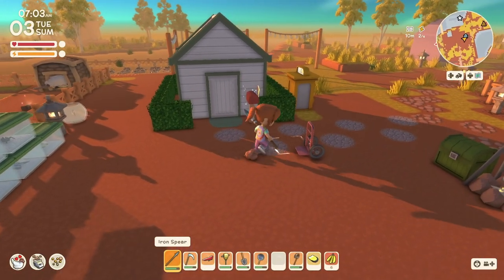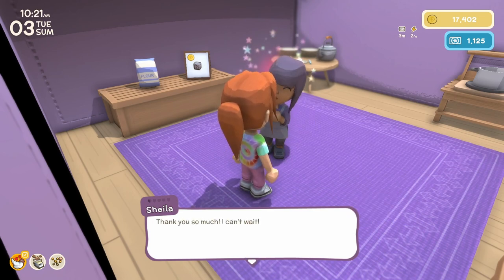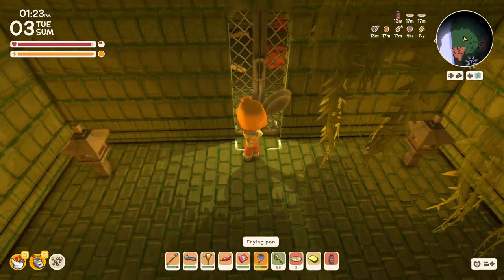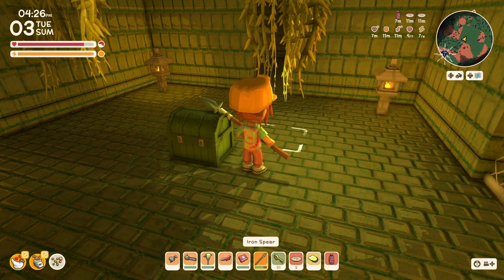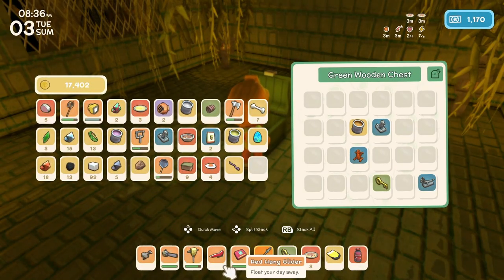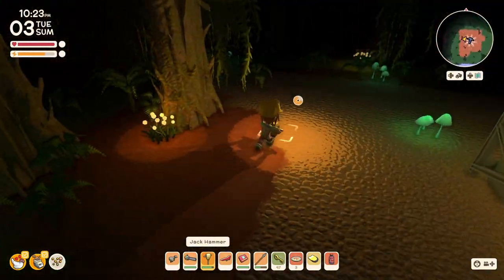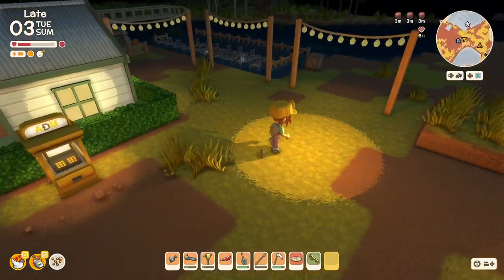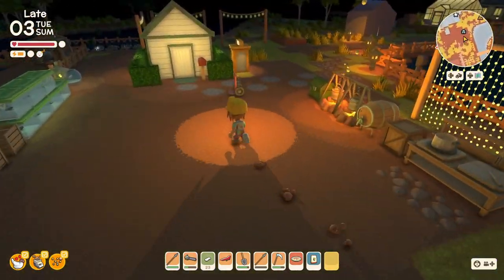Dinkum Let's Play - Day 115 - Deep Mines Treasure Hunting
My 115th day of a relaxed  playthrough.